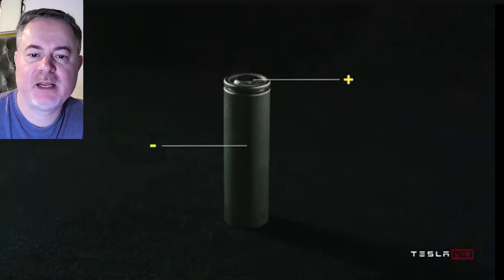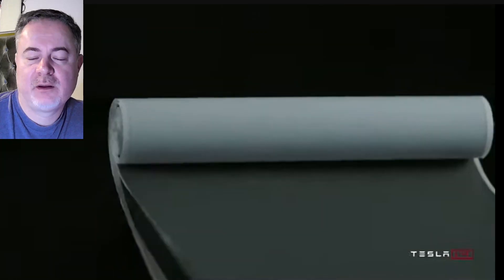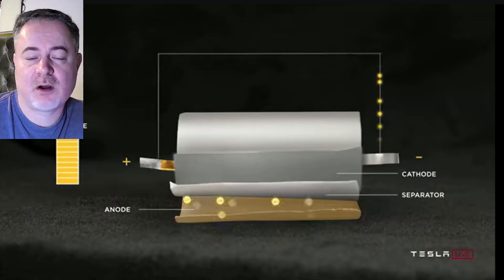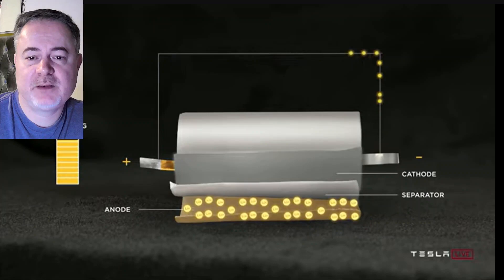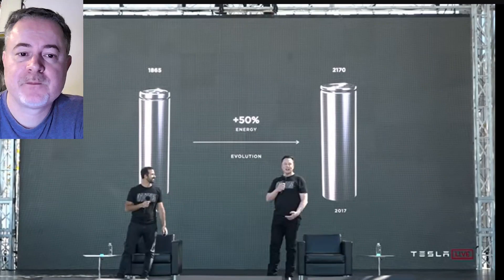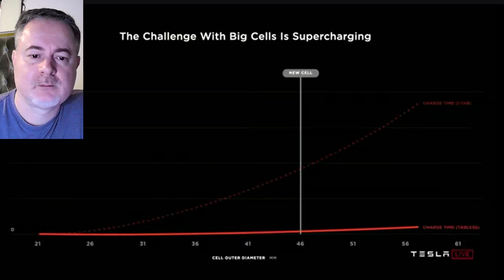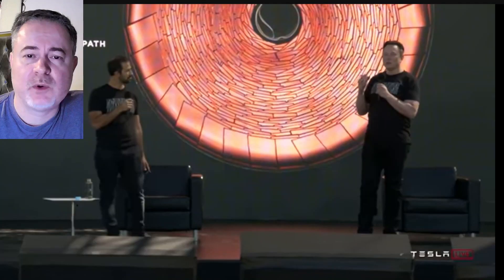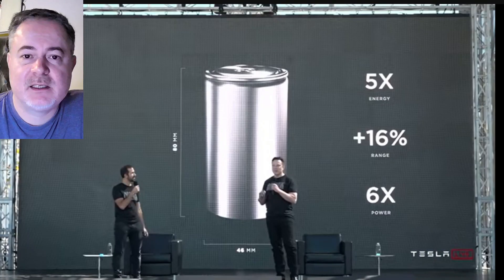HUGE Problem When Buying a Used Battery Electric Vehicle (BEV) Today, Tesla or Otherwise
This is a quick video showing the importance of a BEV update to show drivers the health of the battery in a quick glance. I believe this can be done by all BEV makers because they should already have this info in their system.